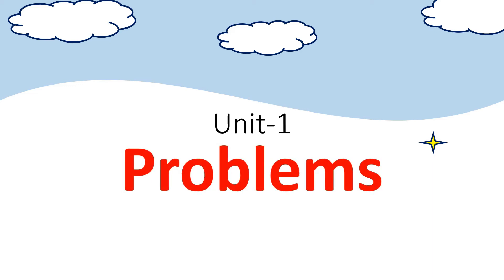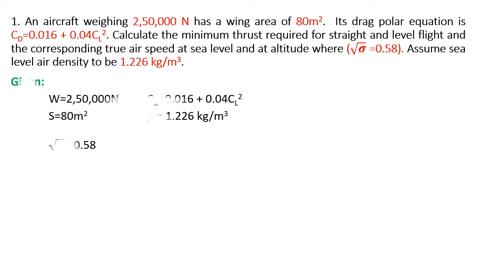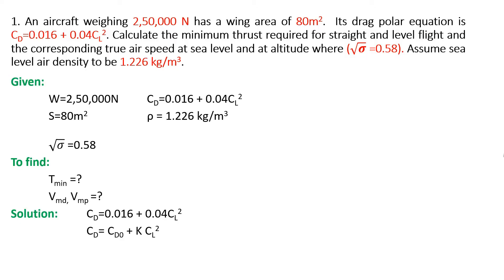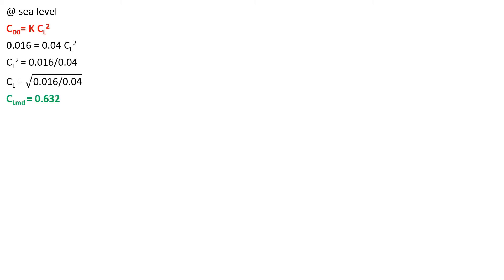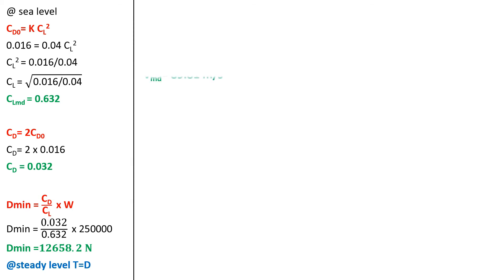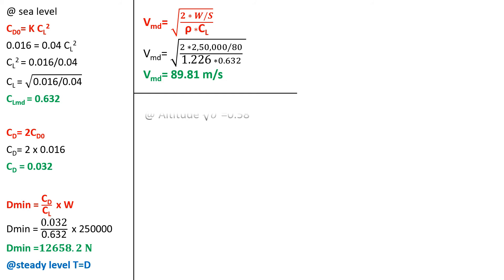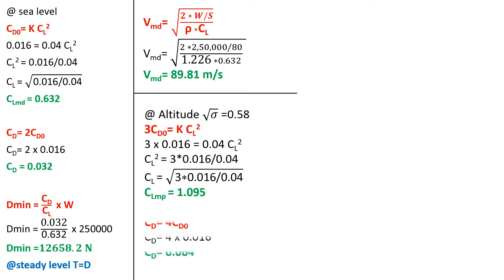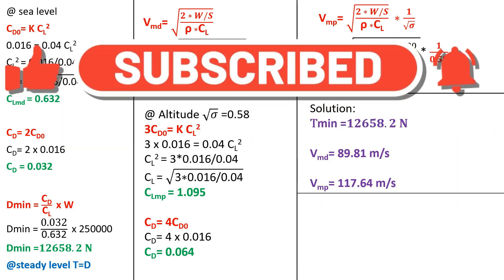To find the Aircraft Thrust, True air speed at sea level and altitude - Problem 1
An aircraft weighing 2,50,000 N has a wing area of 80m2.  Its drag polar equation is CD=0.016 + 0.04CL2. Calculate the minimum thrust required for straight and level flight and the corresponding true airspeed at sea level and at altitude where (√𝝈 =0.58). Assume sea level air density to be 1.226 kg/m3.